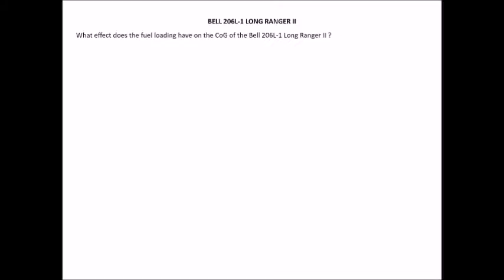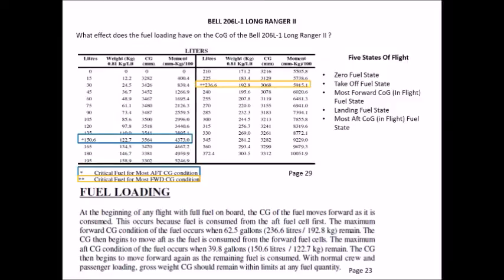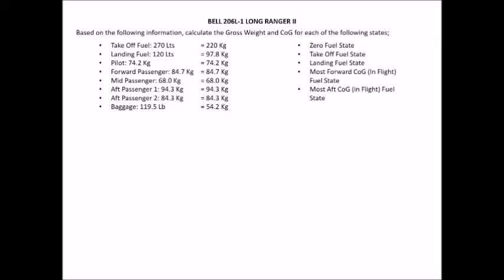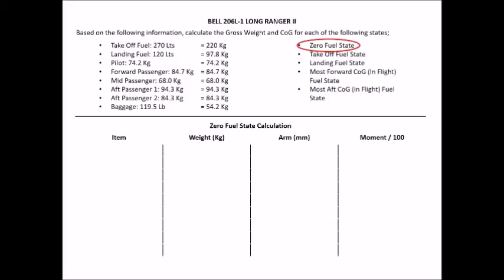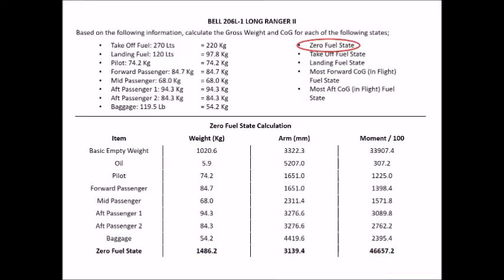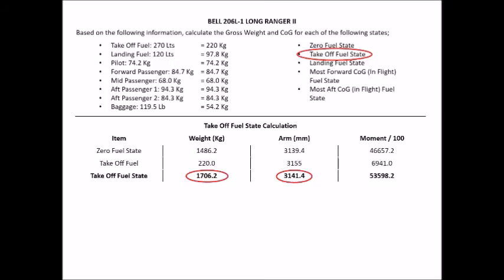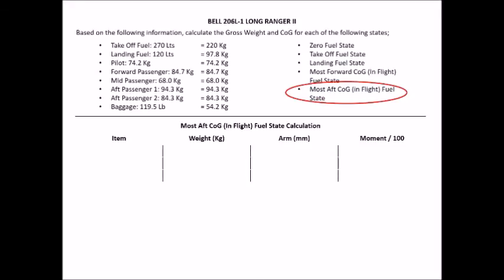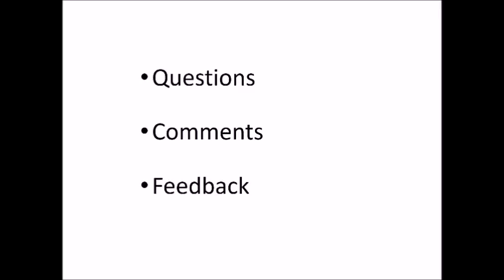How to do a Helicopter Weight & Balance Calculation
Specifically aimed at any student pilots preparing for the Australian CASA Operations, Performance & Planning exam, this video will step you through how to do a full weight and balance for the Bell 206L-1 Long Ranger II.

To download the Bell 206L-1 Long Ranger II flight manual extract please

For other my other training videos on preparing for the Australian CASA exams please